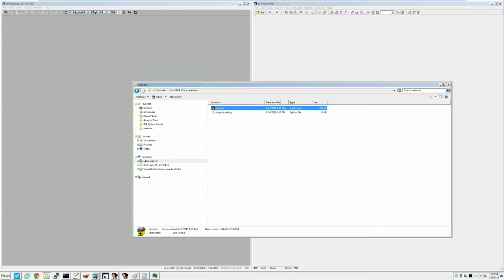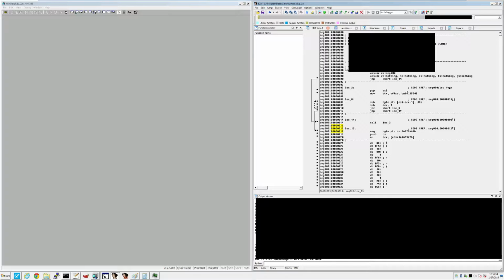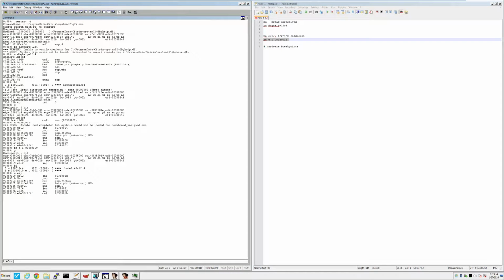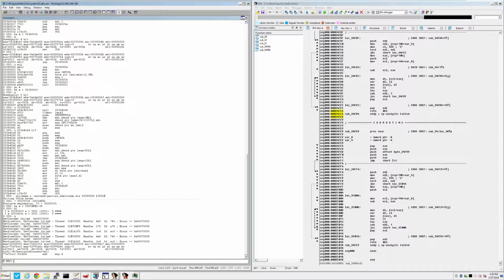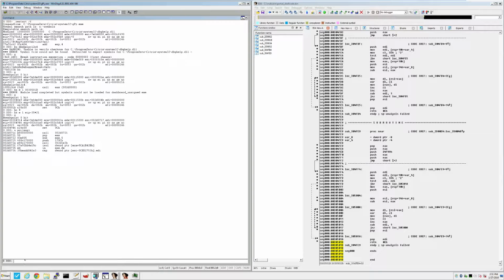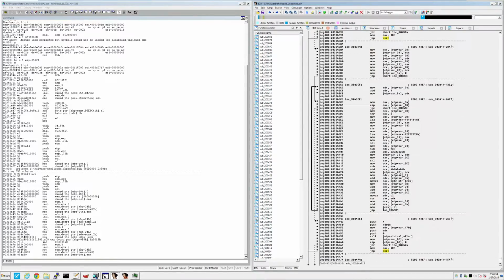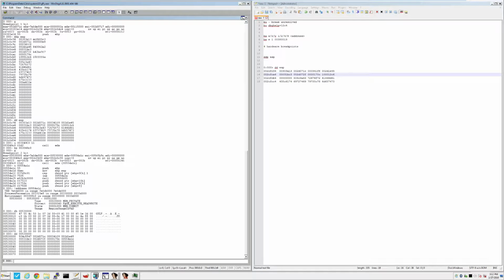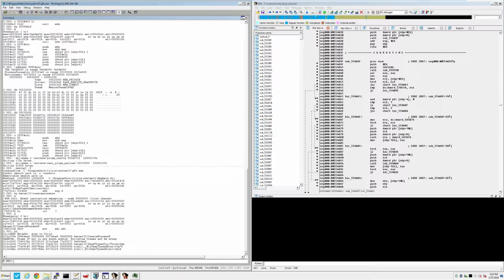REFIR #2 WINDBG & PLUGX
Reverse Engineering for Incident Response
WINDBG & PLUGX
Defeating Anti-RE gadgets in PLUGX

More information on Assembly, Windows Internals, Portable Executables, and the like,

Python PLUGX Decoder